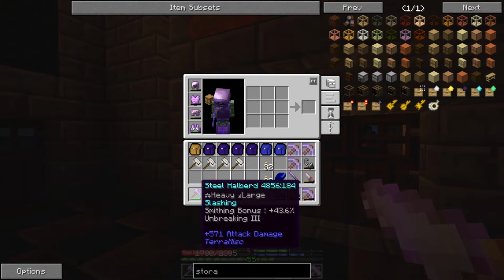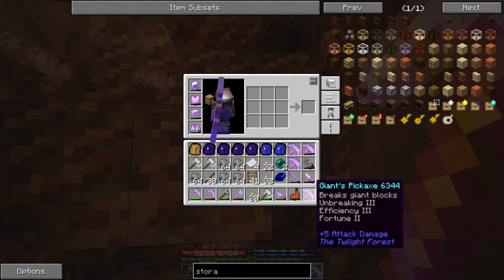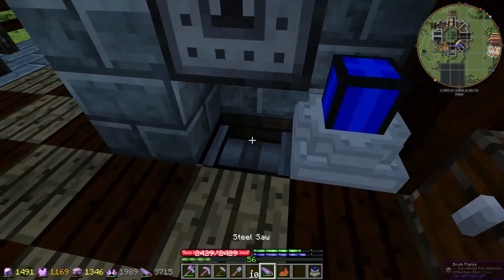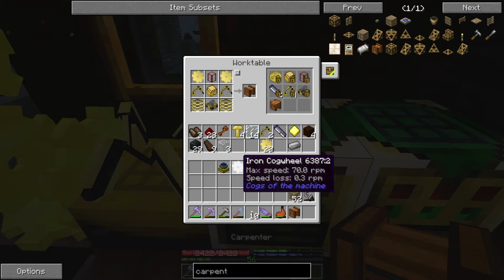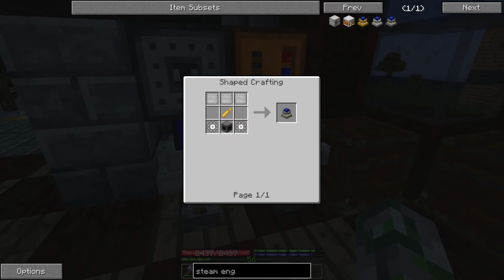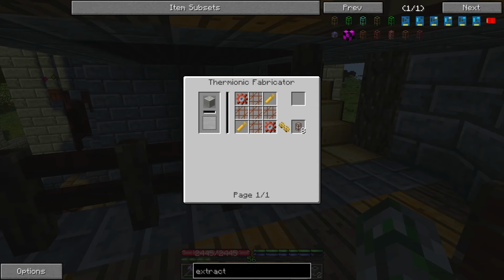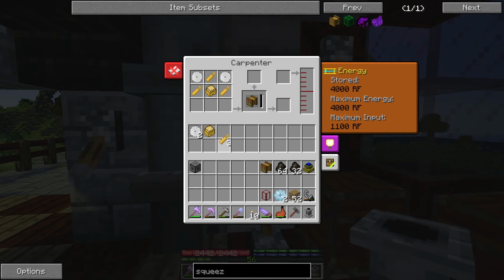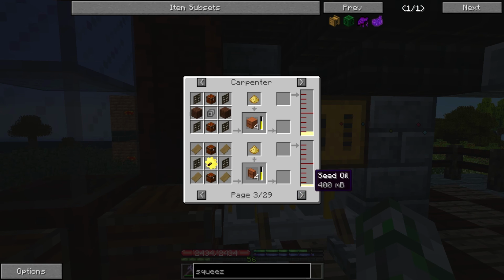TerraFirmaPunk Let's Play SMP s1e20 - Diamond Squeezah (Carpenter, Centrifuge, and Squeezer!)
A girl's best friend? Maybe if she dreams of a giant bee army... We do a bit of mining this episode, and construct the first batch of Forestry machines. We are well on our way through the tech tree now!